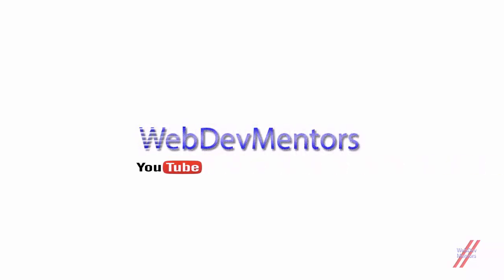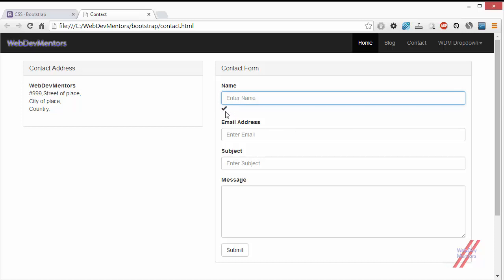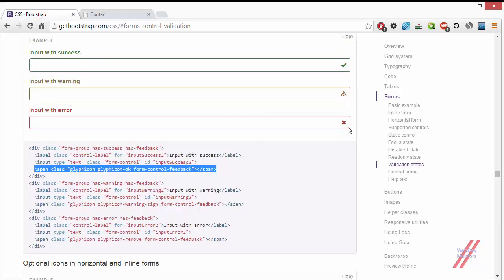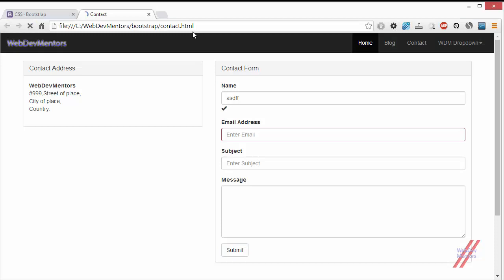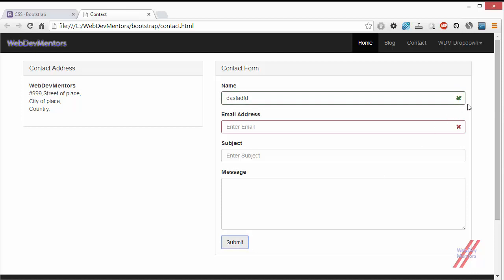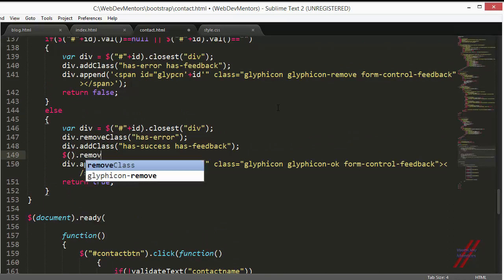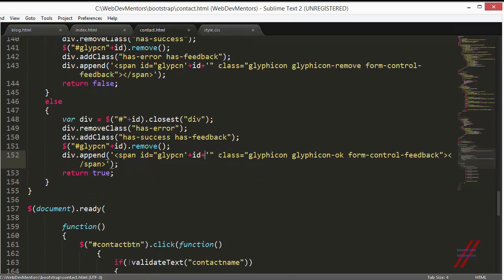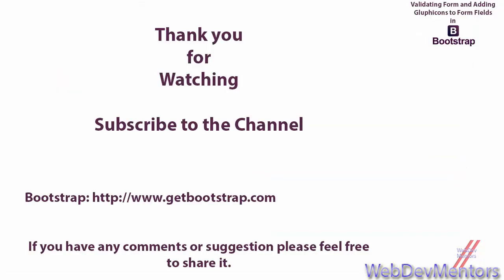Validating Form and Adding Glyphicons to Form Fields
Validating Form and Adding Glyphicons to Form Fields in Bootstrap:
In this video we are going to add Glyphicons to the Input fields along with the Validation States while validating the forms. This will add more attractive way of letting your user know the validation status of the form.